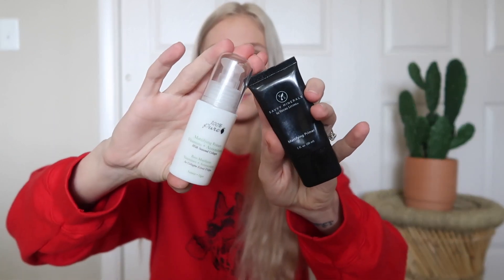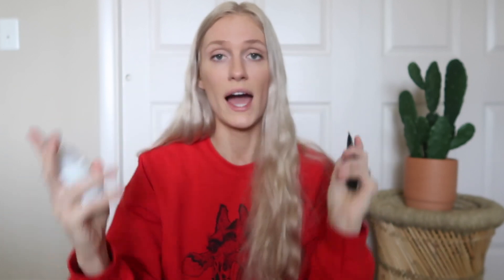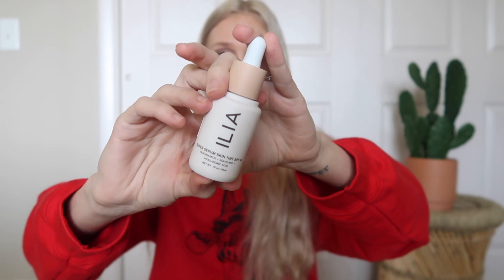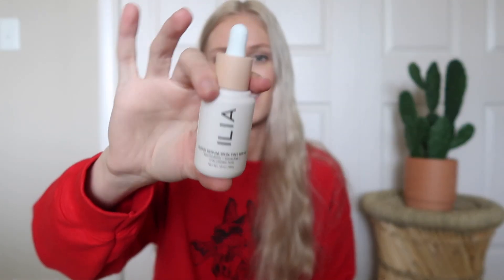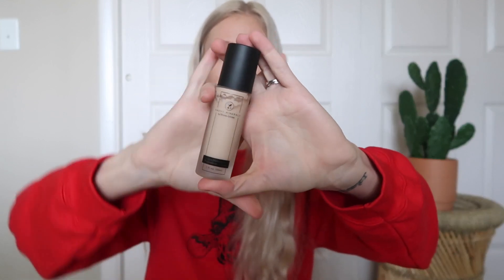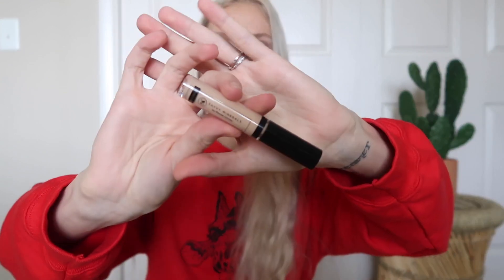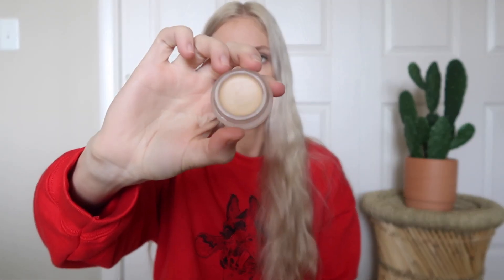My Favorite Non-Toxic FOUNDATIONS, CONCEALERS, & PRIMERS